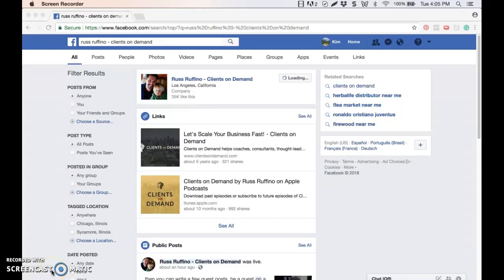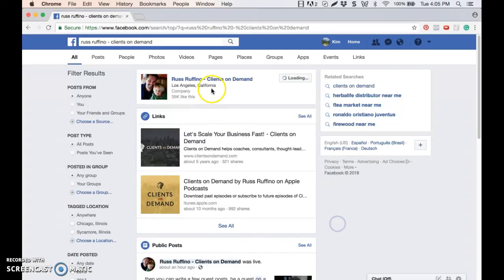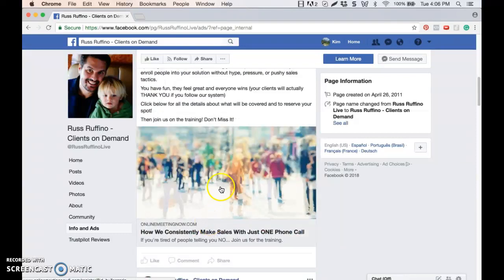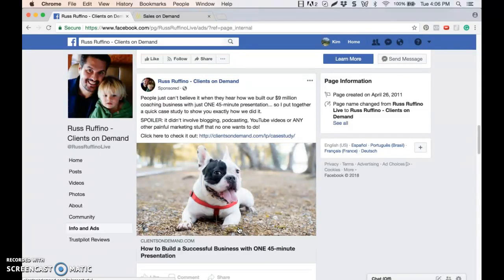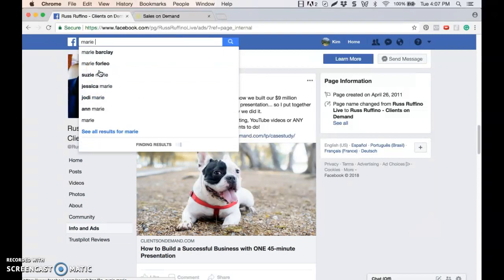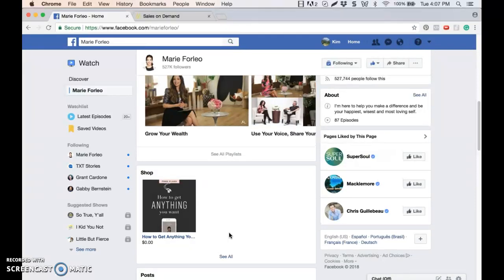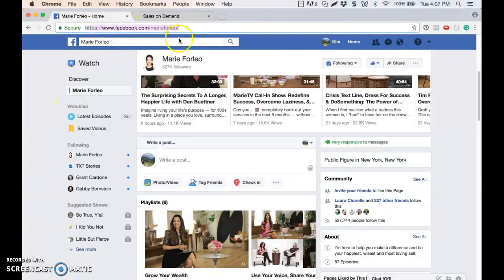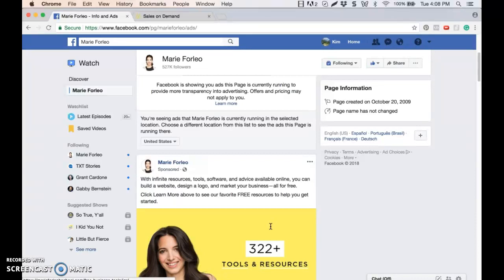Facebook New Feature - Info and Ads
A new feature added to Facebook to help consumers and business owners have greater visibility into ads other businesses are running.  And a simple hack to make that visibility appear if the page is hidden :)